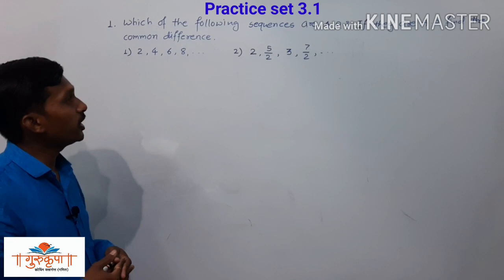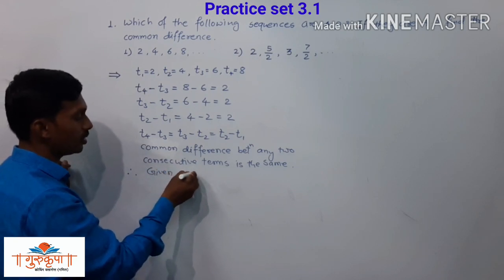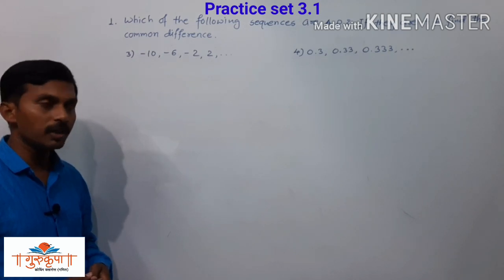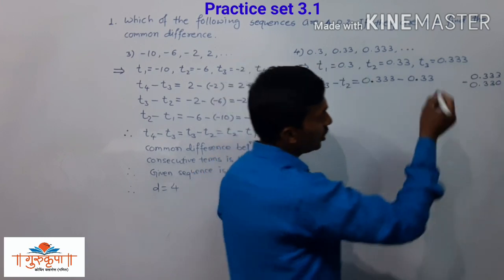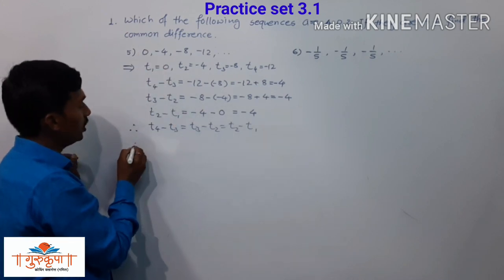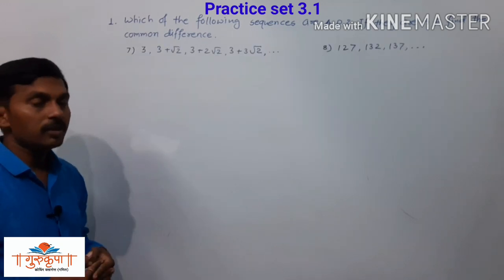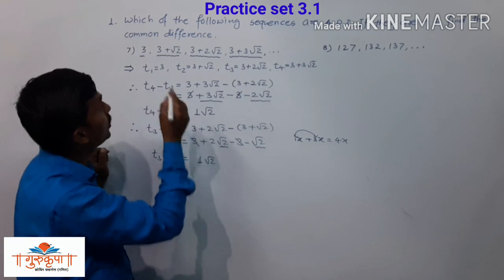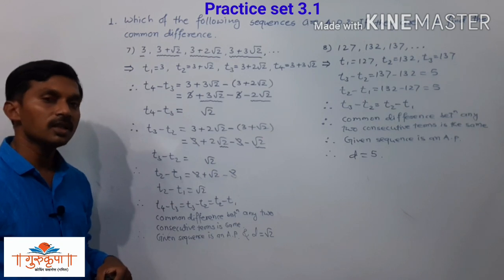Practice set 3.1(Q.1)|A.P.|10th std|MH board